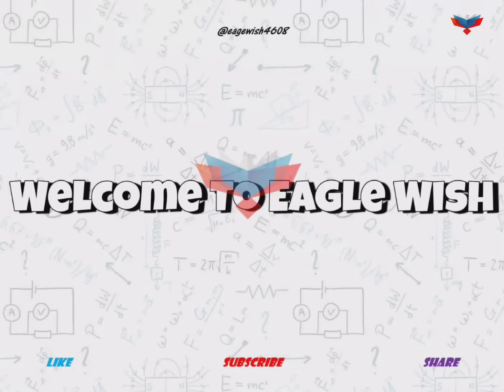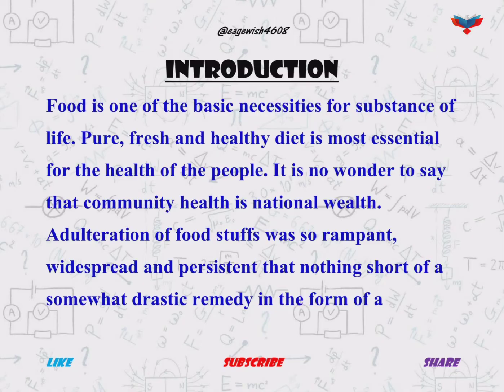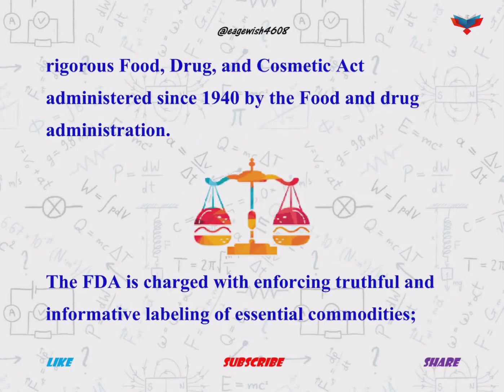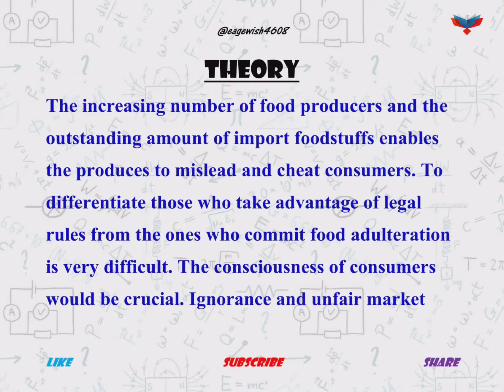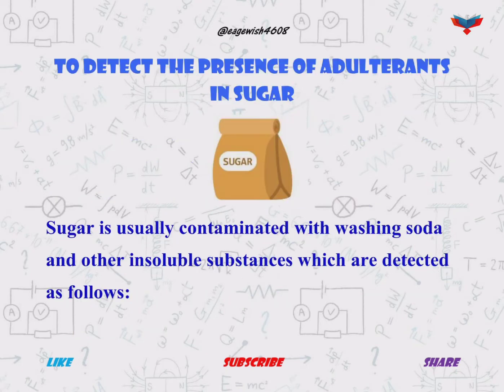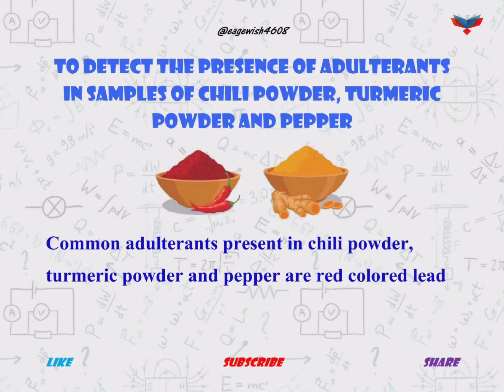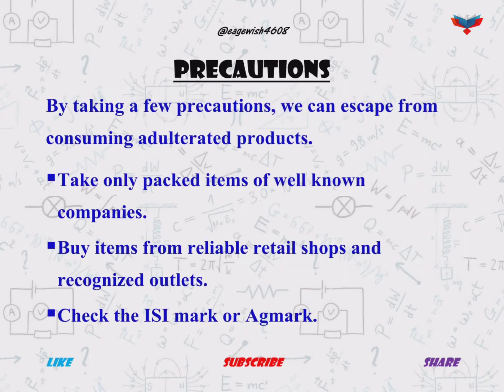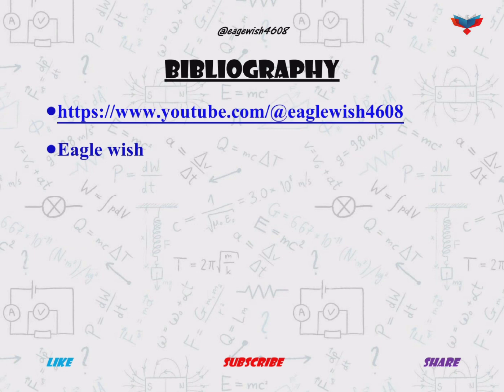|| Chemistry Investigatory Project on To Study Food Adulterants || Class 12 ||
Gmail: eaglewish4@gmail